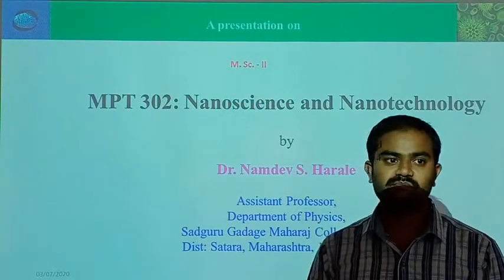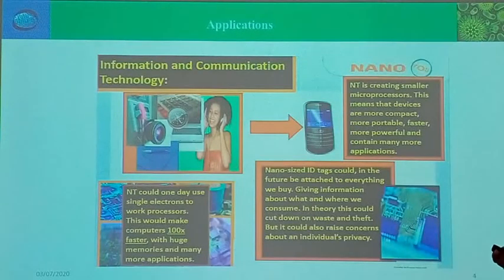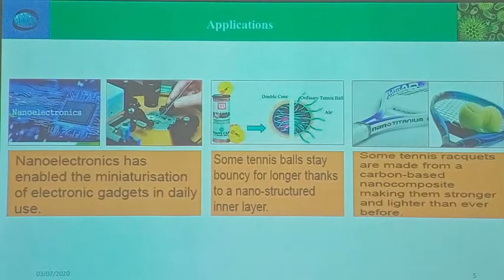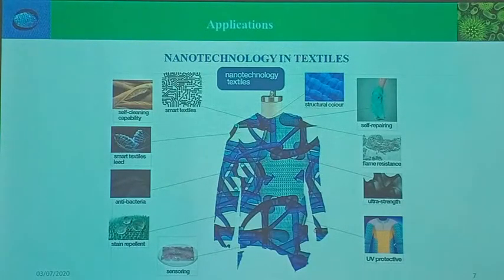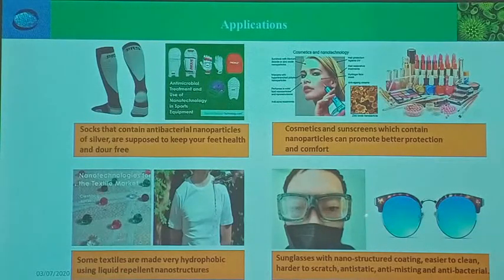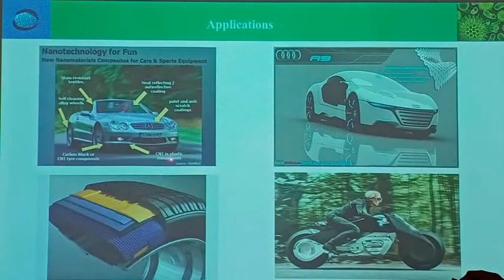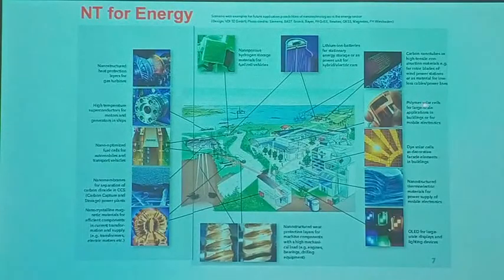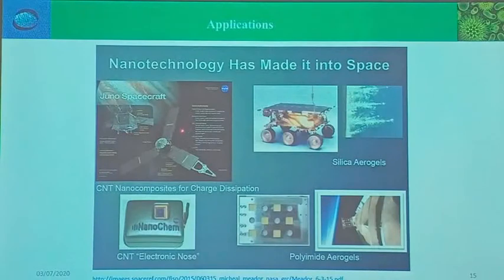Dr. N.S. Harale (Nanoscience & Nanotechnology) Lecture-05